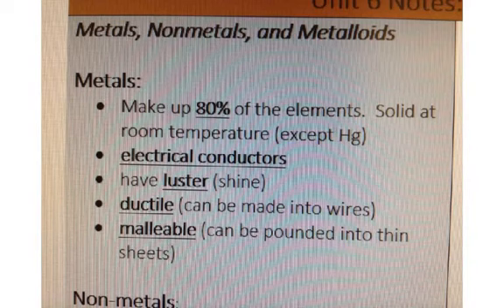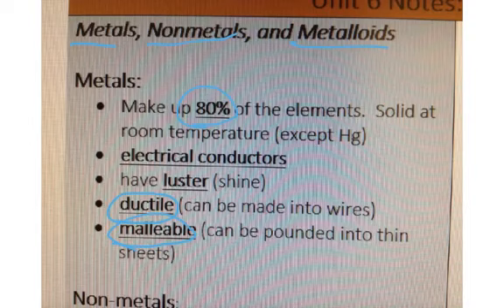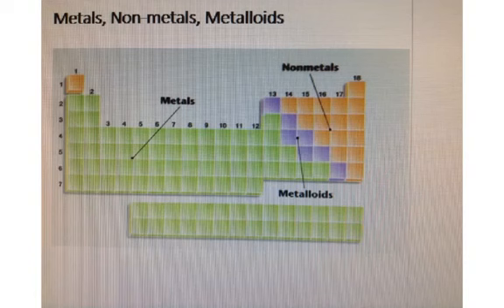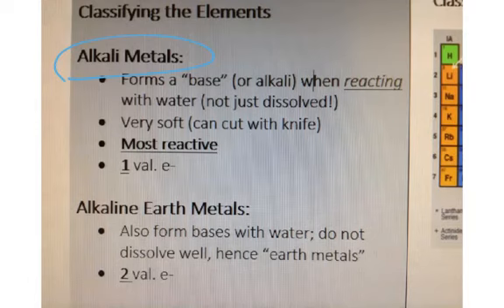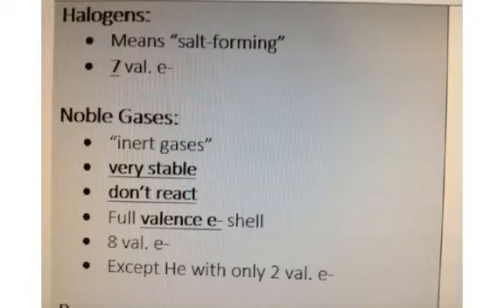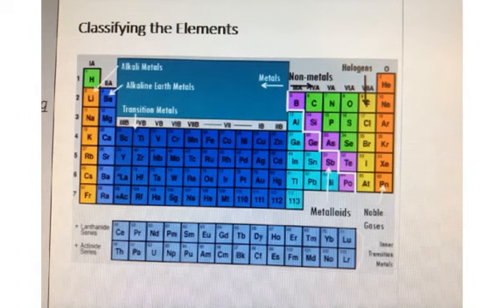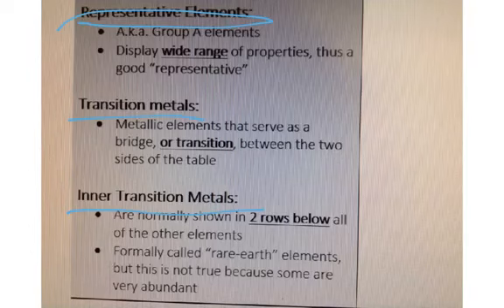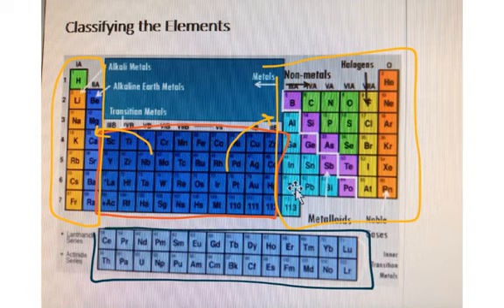Periodic Table - Metals, Nonmetals, and Metalloids